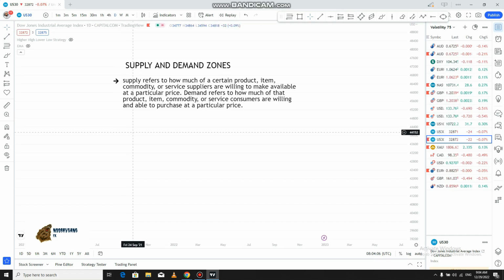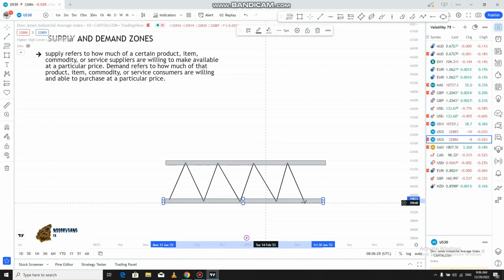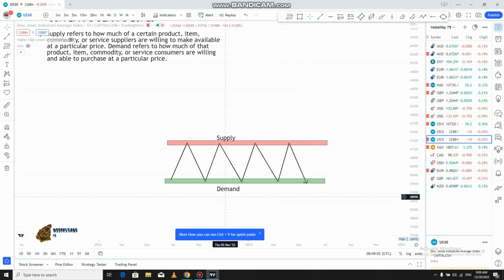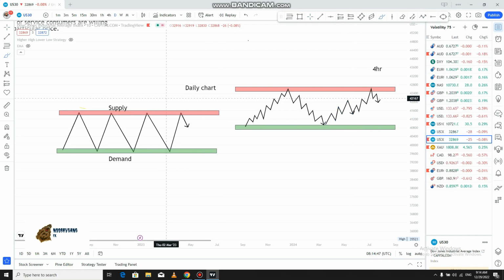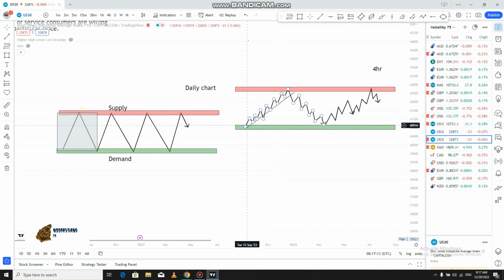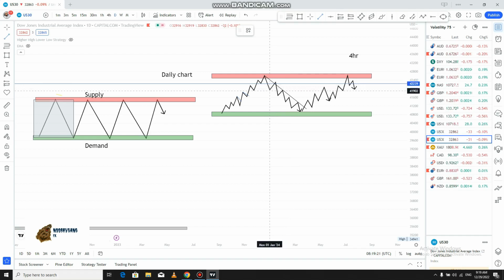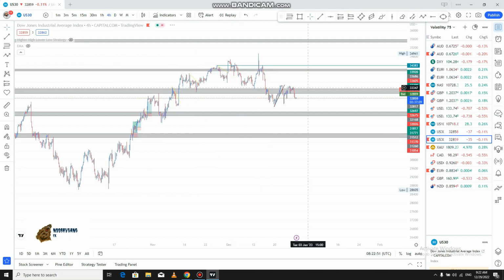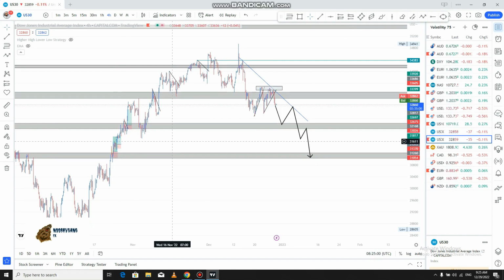How to spot Supply and Demand zones in the Forex Market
In this video, you will get to know to to spot your Supply and Demand zones in the Forex Market

Instagram Handle; @kidblair